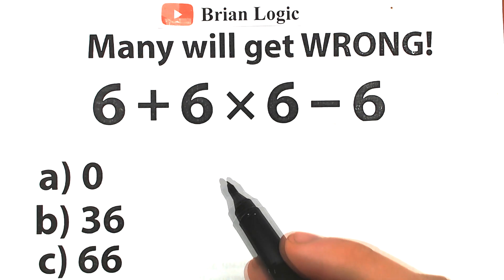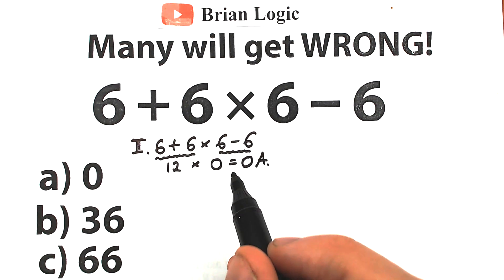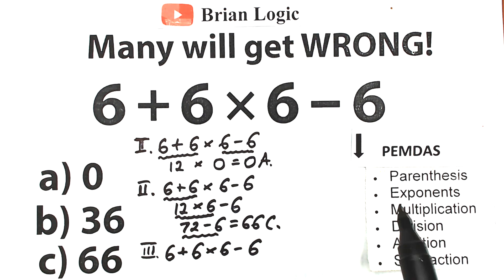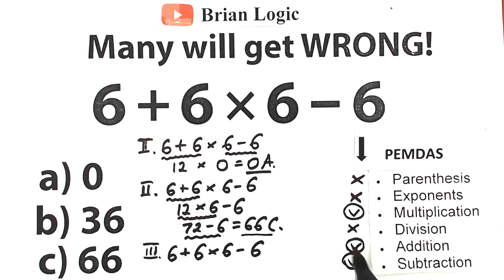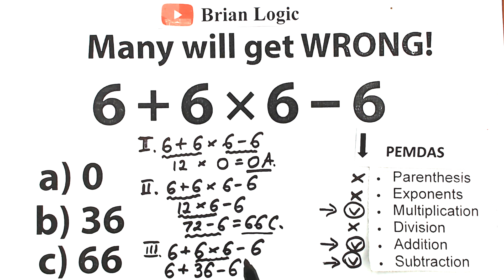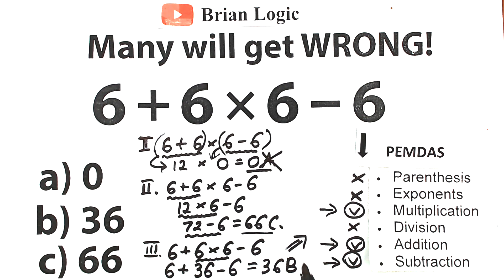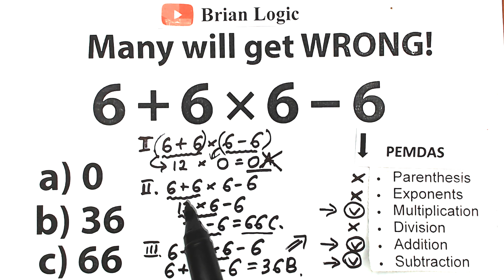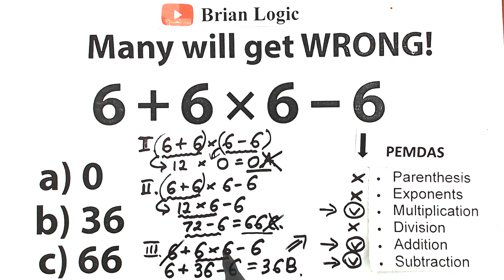6 + 6 × 6 - 6 = ❓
Please, don't do THIS!🚩A tricky challenge.